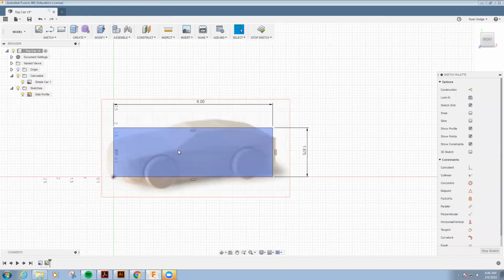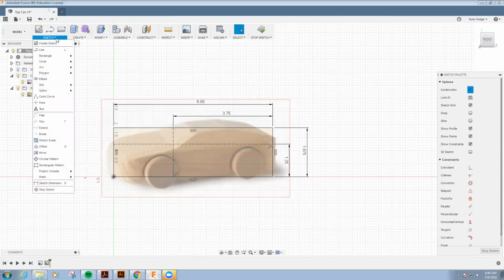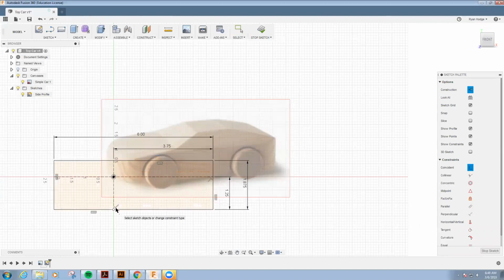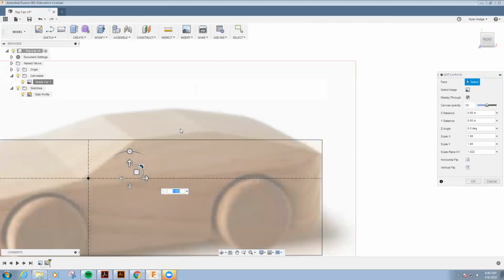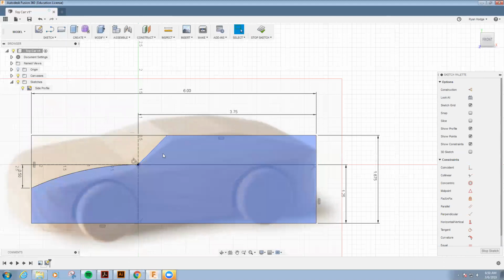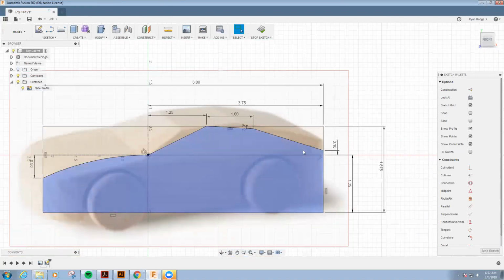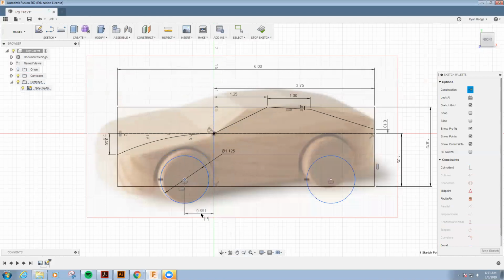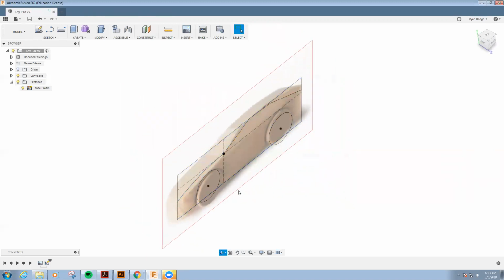2 Side Profile Sketch